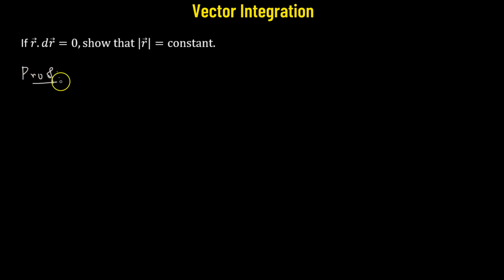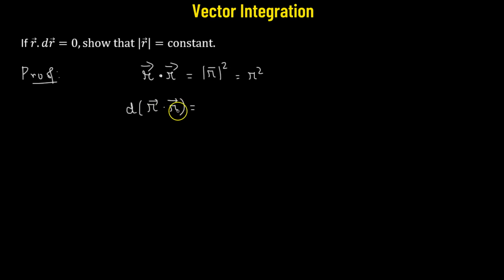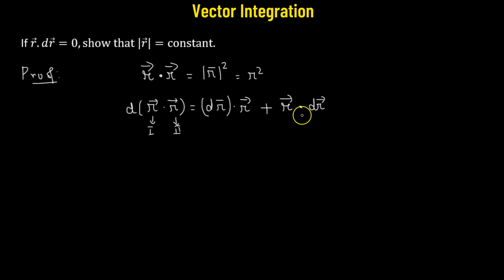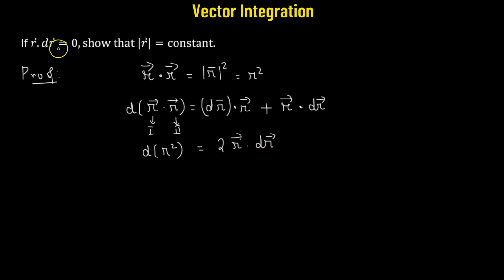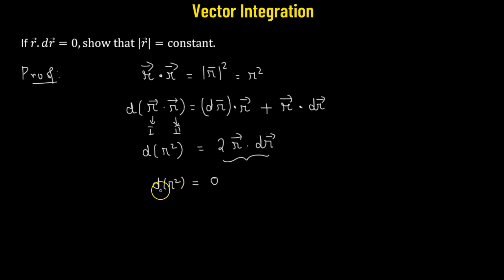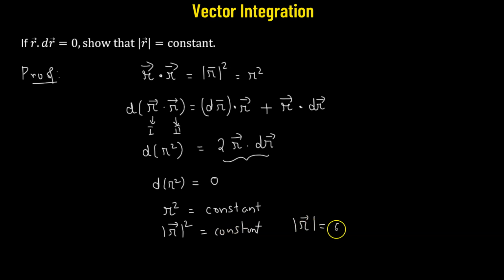3.10 | Vector Calculus | Problem On Ordinary Integration Of Vectors